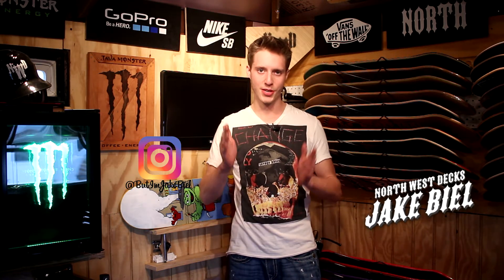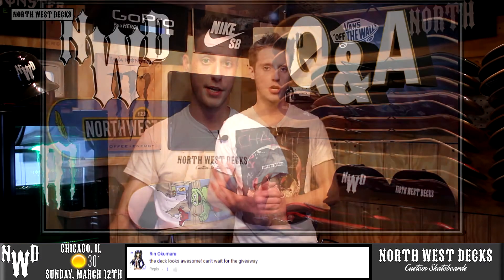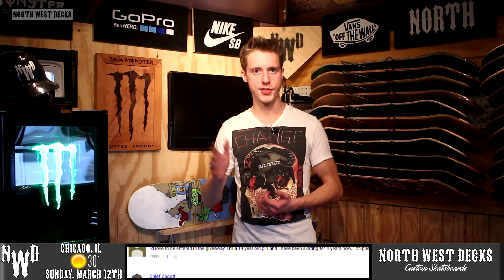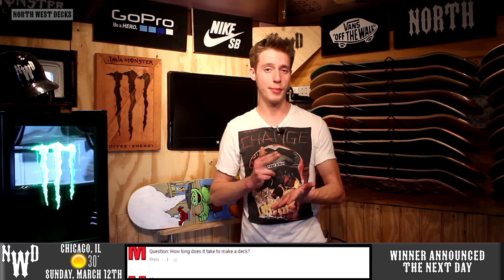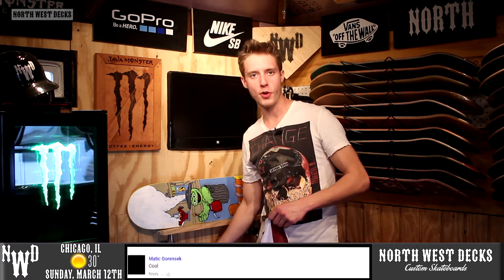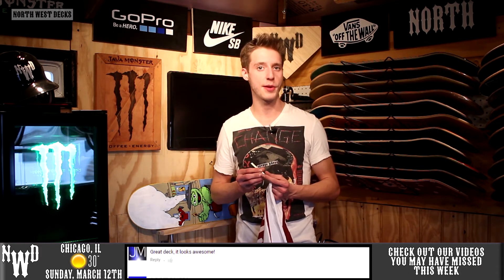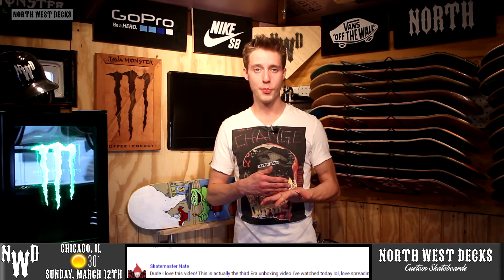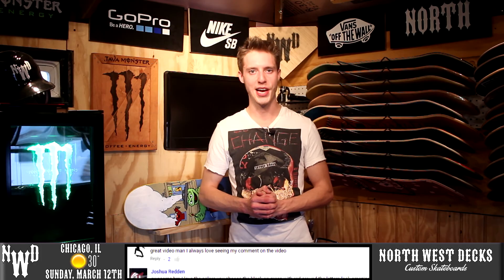Customized Skateboard Of Your Choice!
Today were giving away a customized skateboard deck of your choice!

Let me know what you think of our Episode today, and Comment and give this video a Thumps Up to be entered in our North West Decks giveaway this Sunday!

Jake Biel